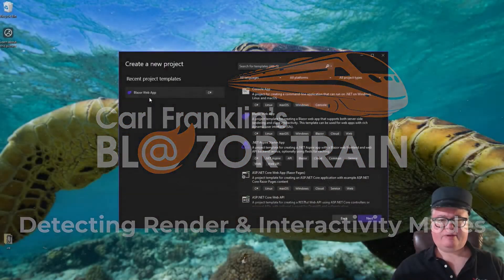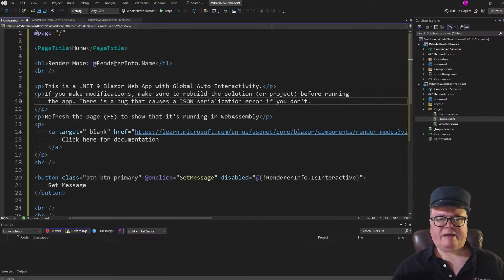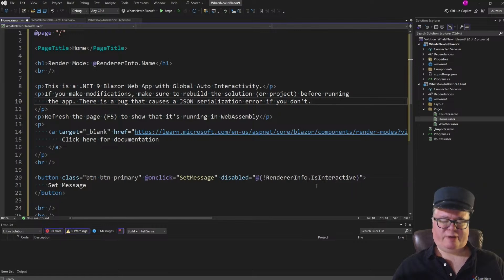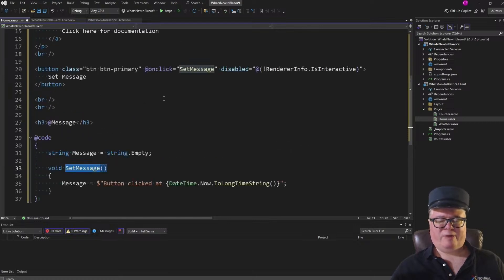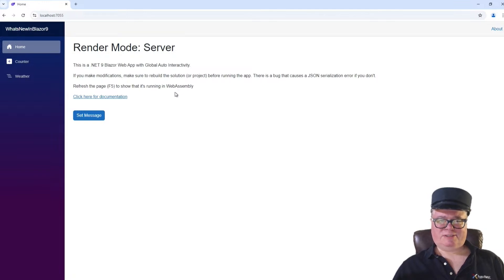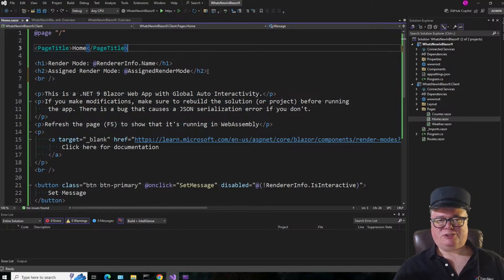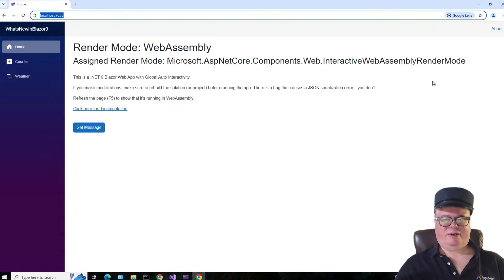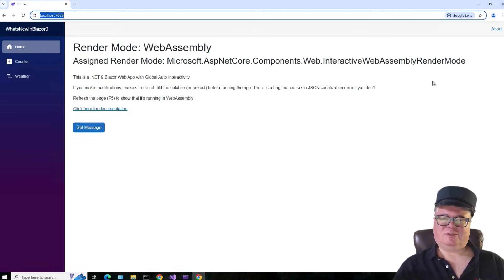Detecting Render and Interactivity Modes: Carl Franklin's Blazor Train ep 106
Carl shows you how to utilize the new features in .NET 9 to determine the rendering location, interactivity, and assigned render mode at runtime.